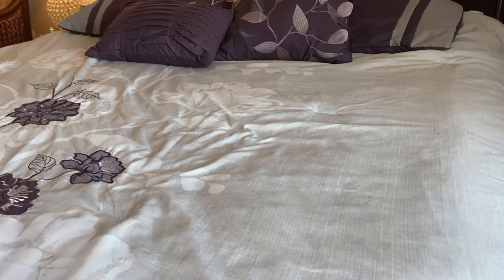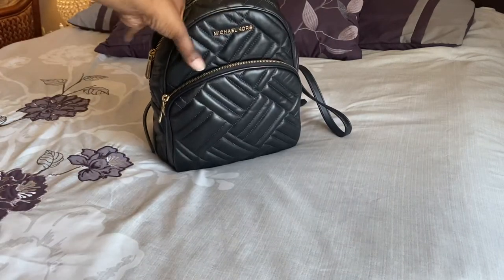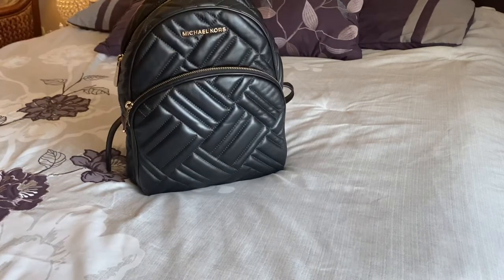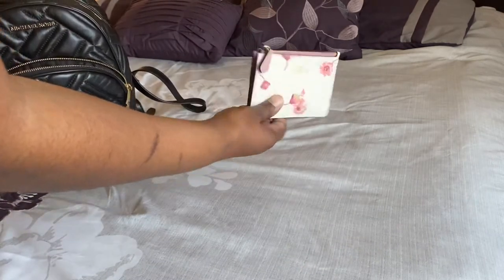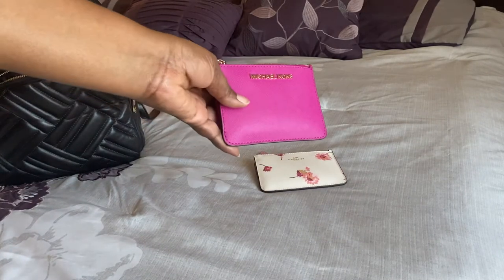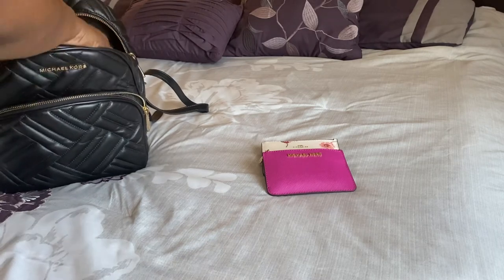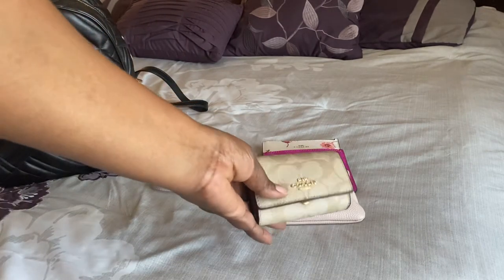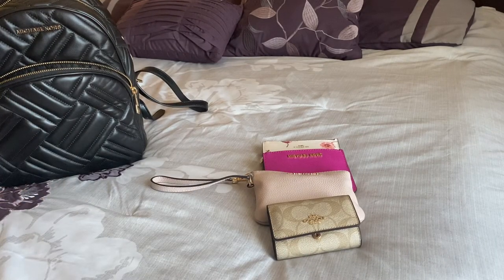MILK challenge by lvluxegirl